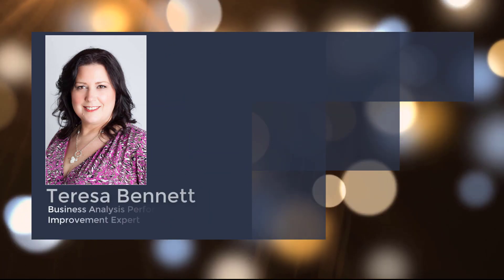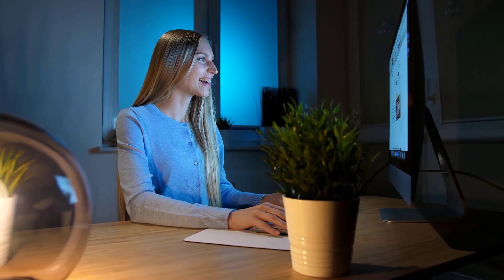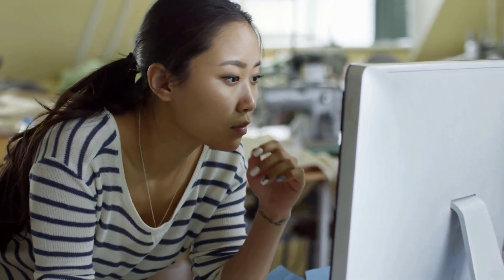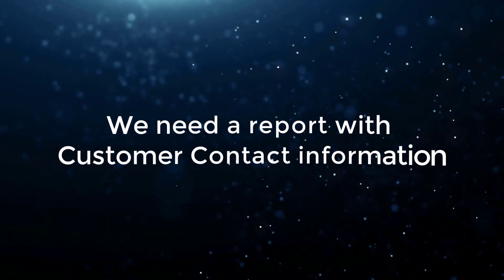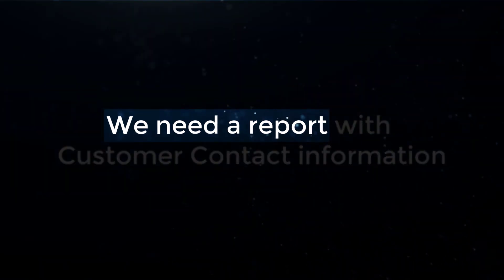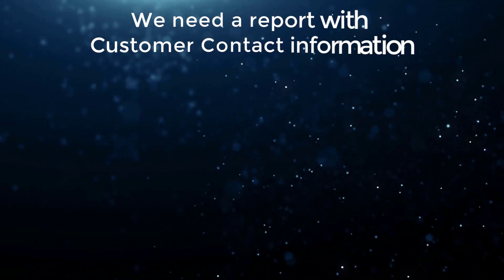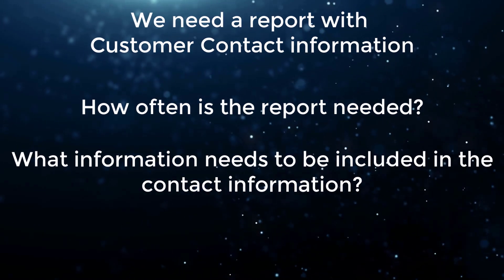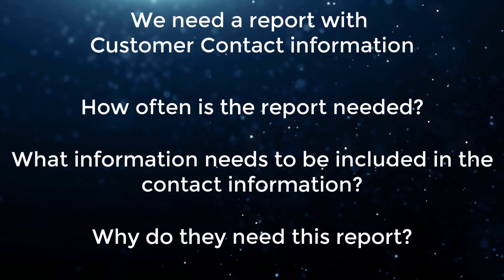Job Interview Strategies For Business Analysts | Business Analyst Training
This video gives you a detailed explanation of one of the strategies I tell all of my clients to use during interviews. Do this to stay in the interviews mind even when they are interviewing everyone else that applied for that job!